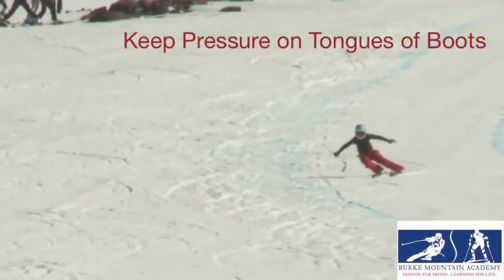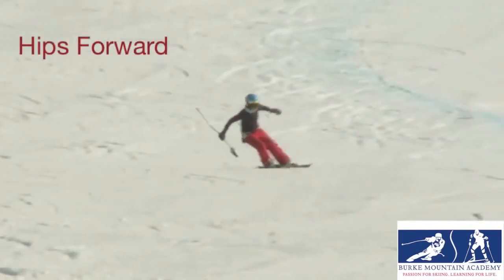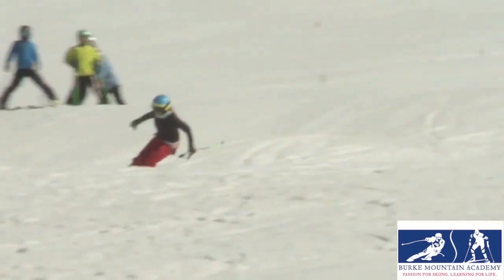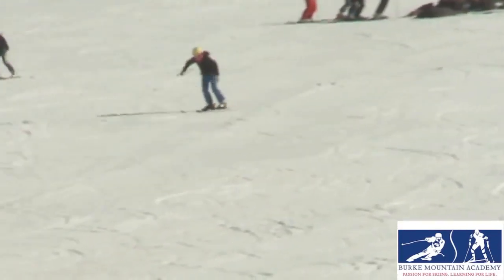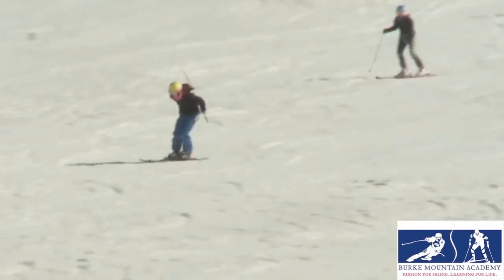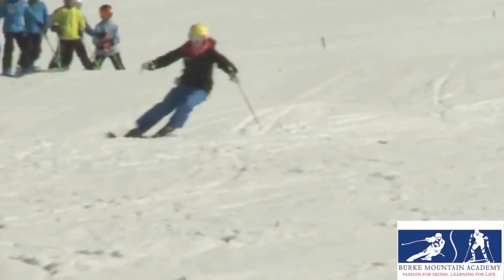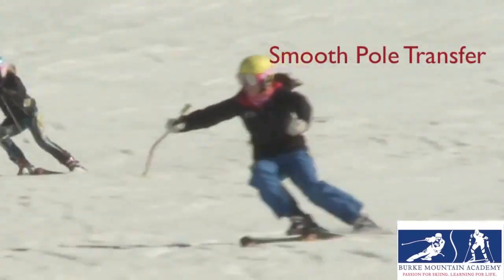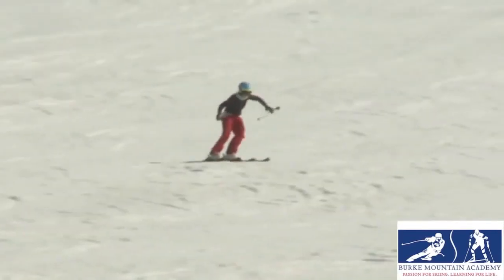Вариант Перенос веса через включение суставов в прогрессии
Горнолыжный инструктор в Австрии тел. Mobile/Viber/WhatsApp Инструктор по горным лыжам Майрхофен Инструктор по горным лыжам Горнолыжный инструктор Китцбюэль Серфаус Обучение в ISCHGL, St.Anton, Leh, Solden, Mayrhofen, Sefaus, Kitzbuhel, Seefeld и выезд в другие регионы.

Школа Omega Ski Academy проводит обучение взрослых и детей от 5-лет в Австрии, Швейцарии и других. Австрийская методика обогащённая Биомеханикой и психологией повышает безопасность ученика и Гарантированно сокращает время обучения в 3-5* раз. Избавляет от не уверенности и страха, позволяет научить слабо скоординированных людей. Восстанавливает технику после травм, с уменьшением всех нагрузок. Обучение инструкторов.

 Звоните, спрашивайте, бронируйте!
Обучение в ISCHGL, St.Anton, Leh, Solden, Mayrhofen, Sefaus, Kitzbuhel, Seefeld и выезд в другие регионы.